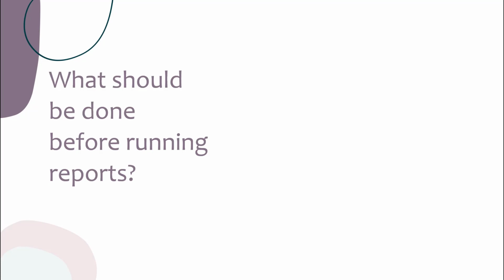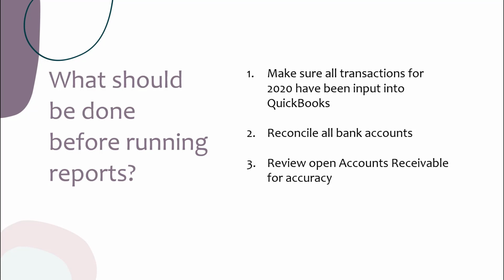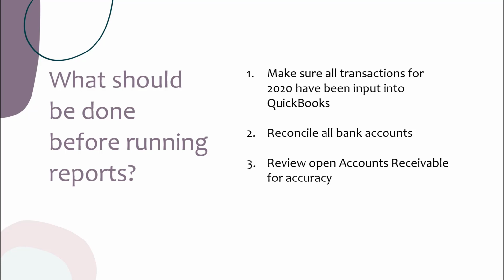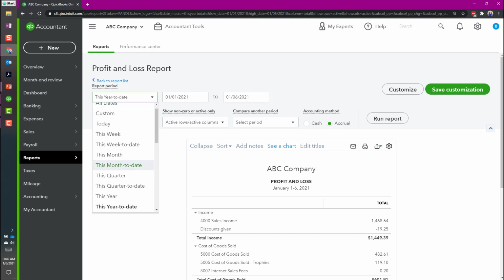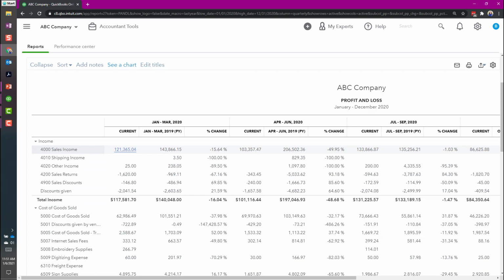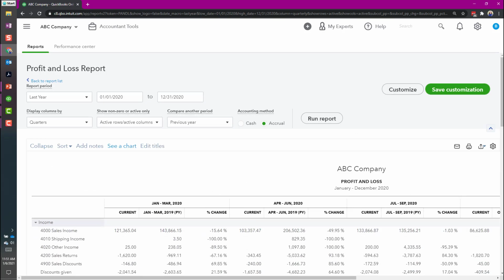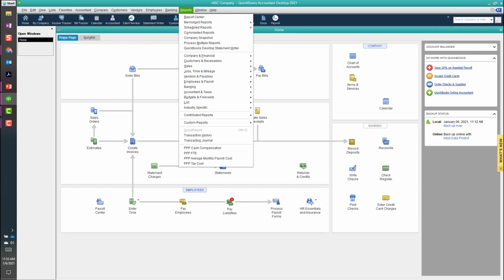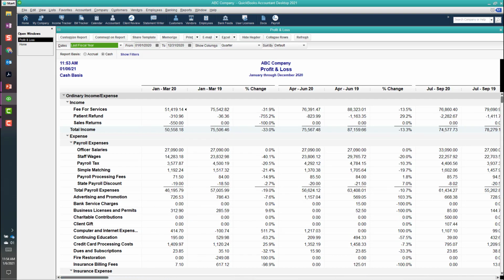Creating Comparative Profit & Loss in QuickBooks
Another round of PPP funding has been approved, but this one has a reduction in gross revenue threshold in order to be applied for.  This video shows you how to run a report that will show your gross revenues by quarter verses the same quarter in the previous year.  This will allow you to see the percentage change (at least 25% decrease) to determine if you qualify for applying for the new round of PPP funds.  Covering both the QB desktop and QB online process, this quick video will give you what you need as the first step for determining qualification.